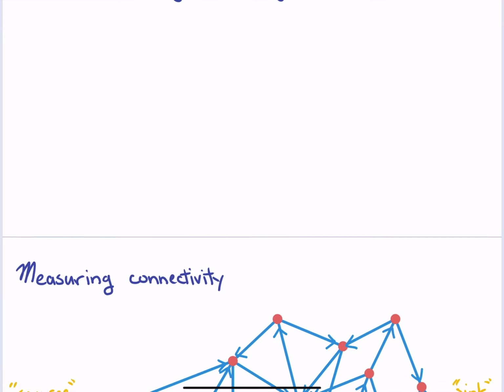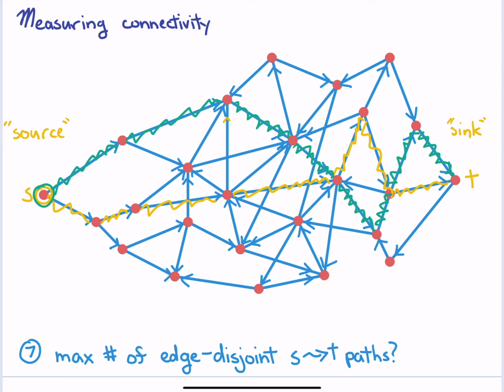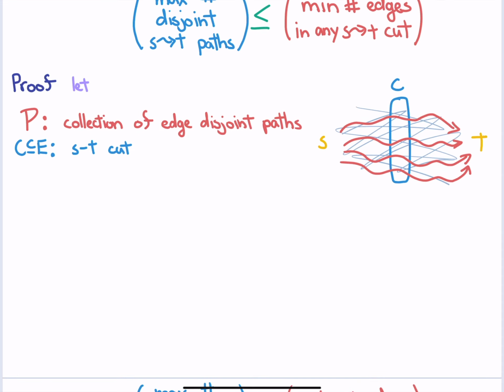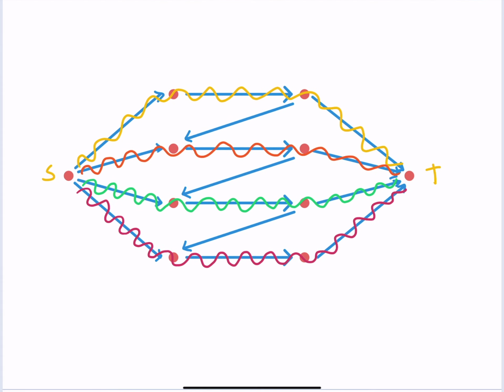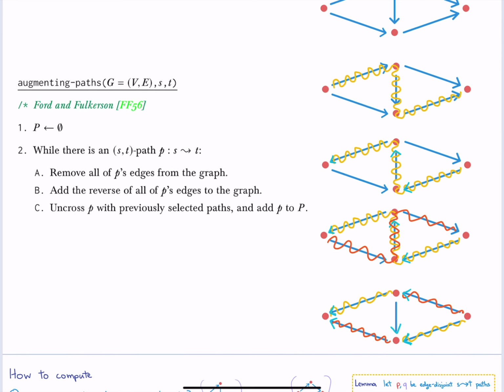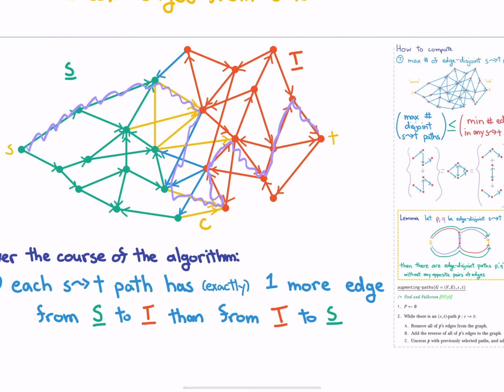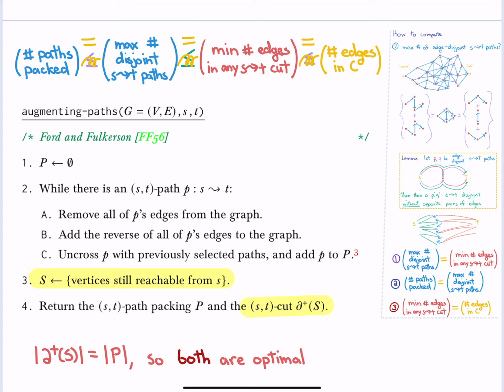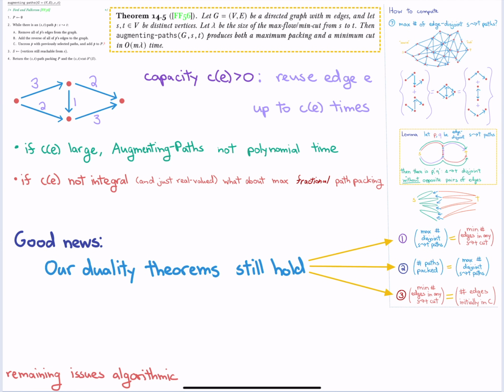Packing and covering paths (Fundamental algorithms, Spring 2023, Lecture 16)